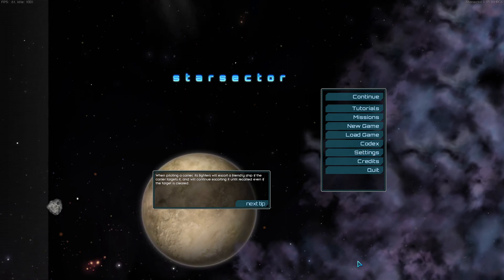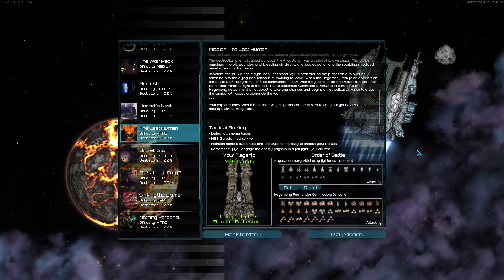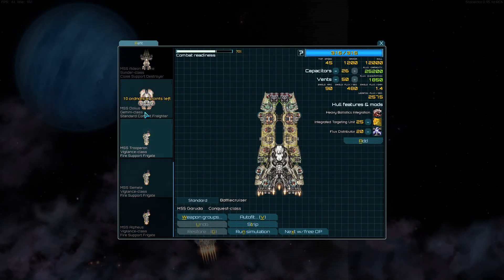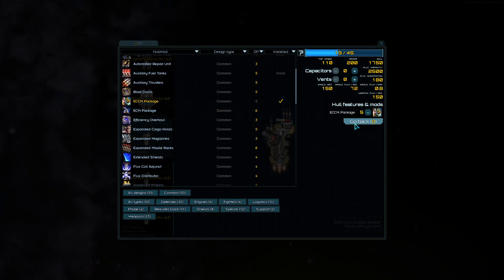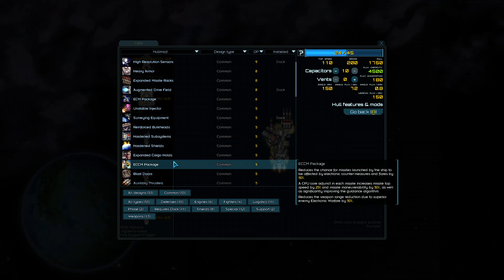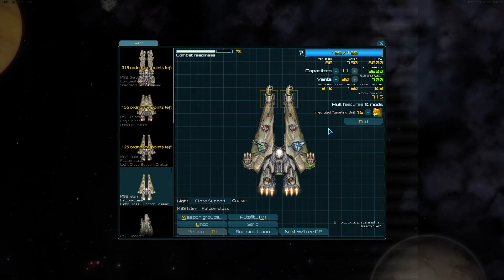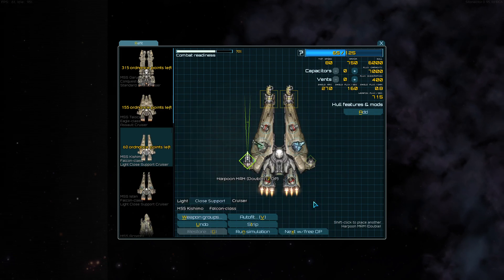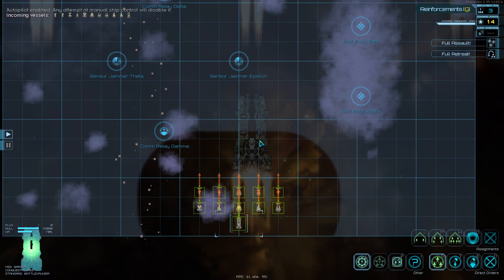This mission teaches you fleet combat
0:00 Start
4:56 Loadouts
45:40 Combat
57:45 End